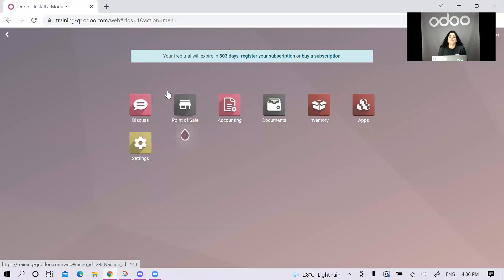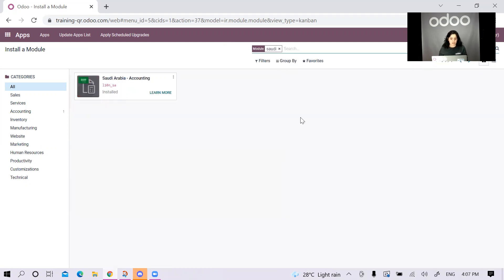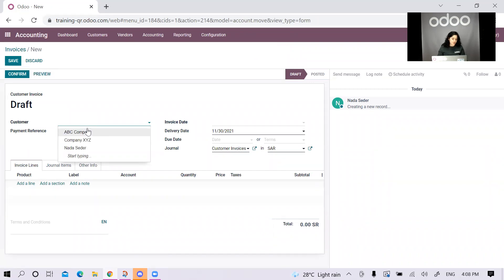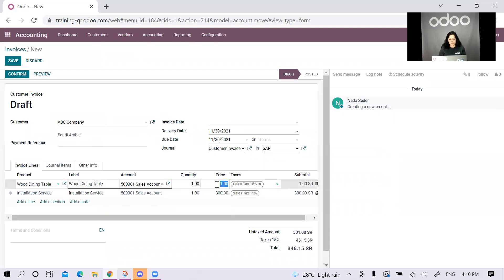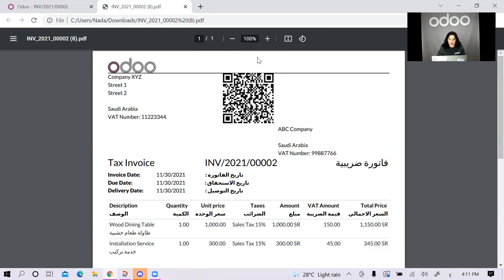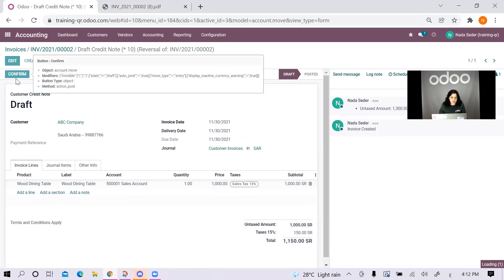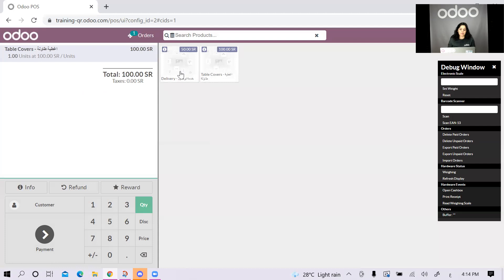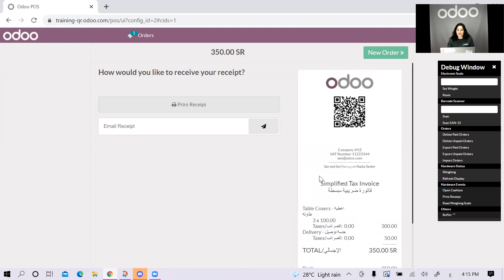ZATCA E-invoicing with Odoo in Saudi Arabia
In line with ZATCA (Zakat, Tax, and Customs Authority) E-invoicing requirements, we're excited to inform you that Odoo is listed as a qualified E-invoicing solution provider in Saudi Arabia.
In this video, we will be showing:
- How to install the modules, in addition to a brief about the accounting and payroll modules
- How to generate an invoice with QR code compliant to ZATCA
- How to generate a POS receipt with QR code compliant to ZATCA